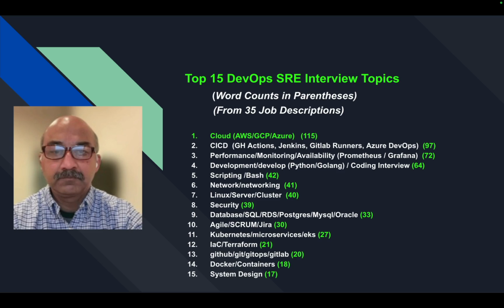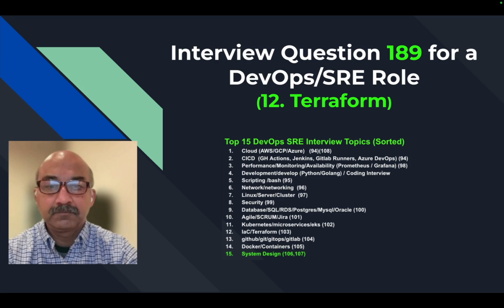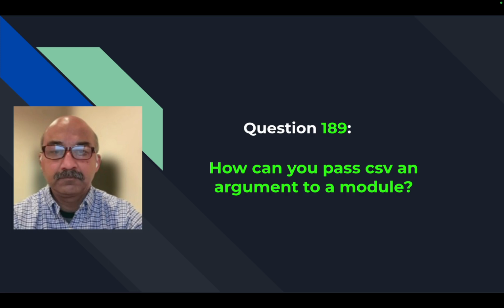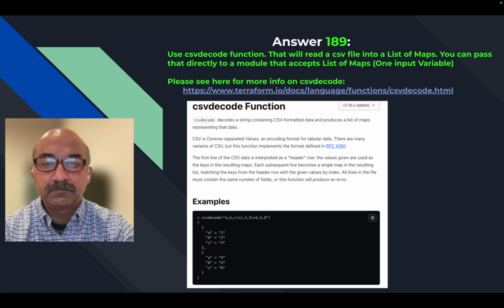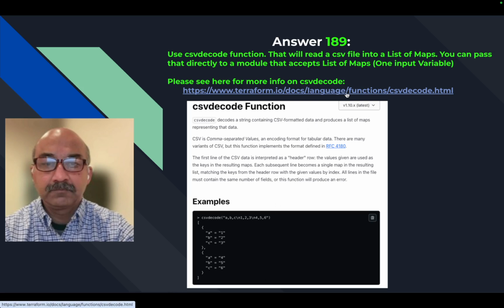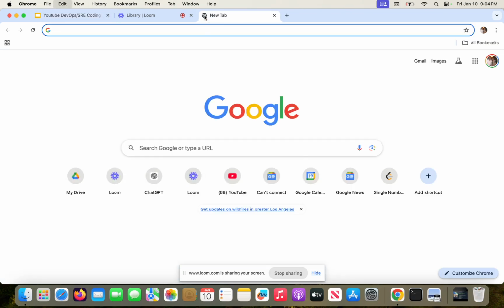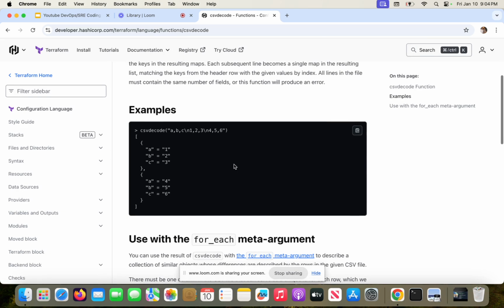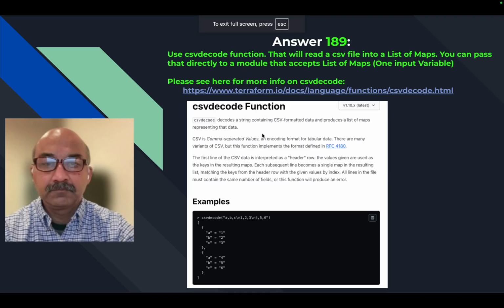DevOps SRE Interview Question 189 Terraform How to Use a CSV File as Input to Module